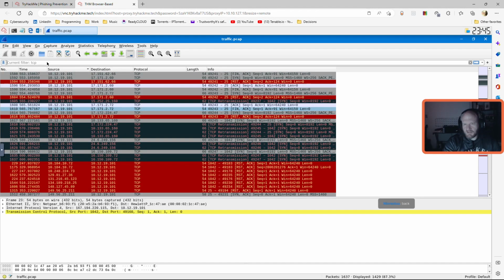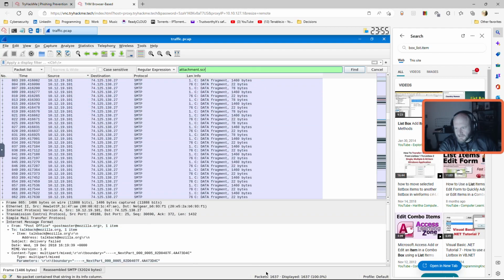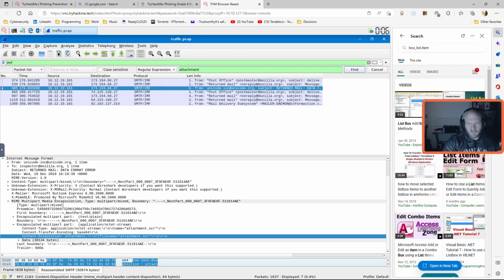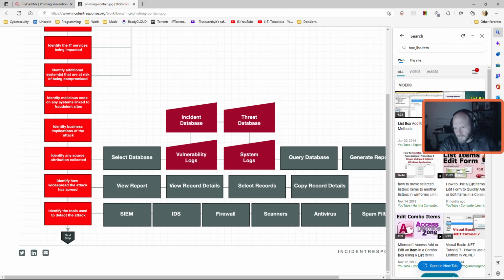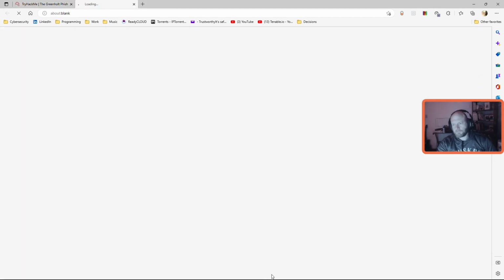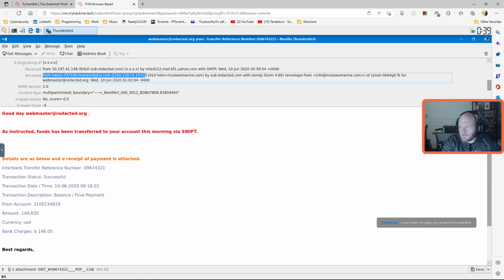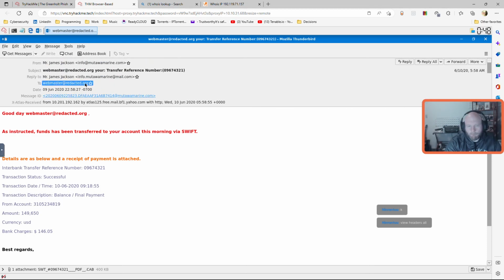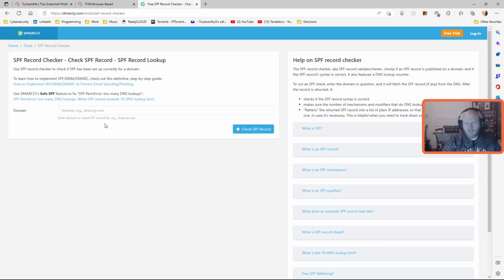TryHackMe Web Fundamentals redo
Redo of web fundamentals for those who missed it the first time.